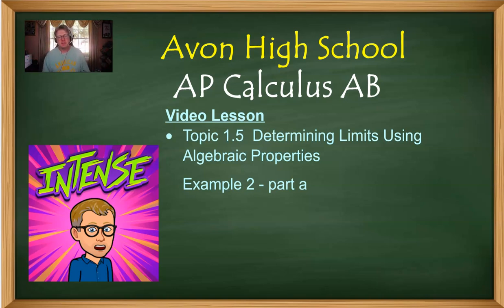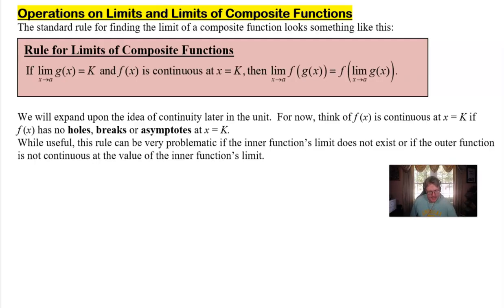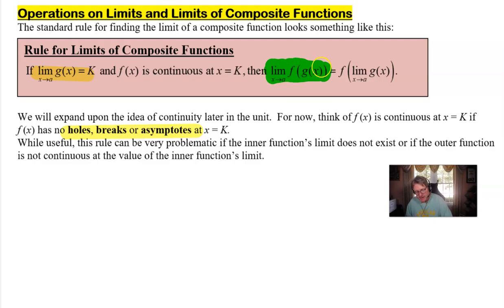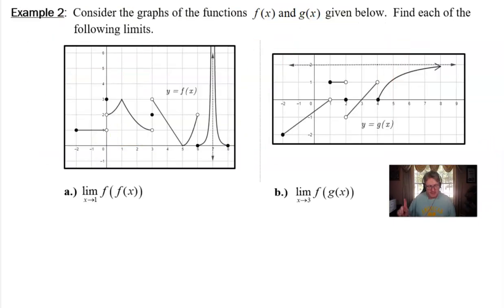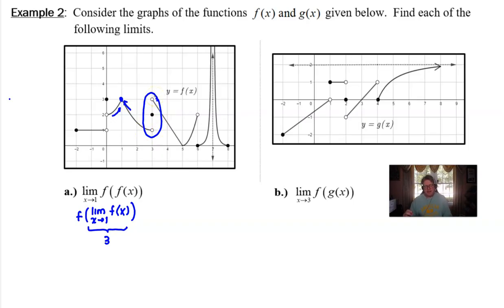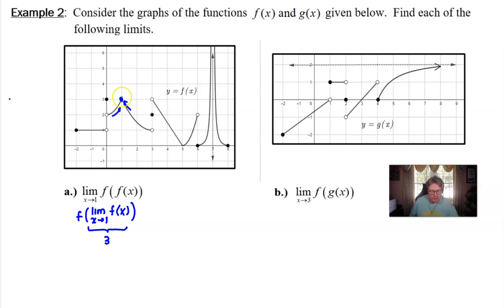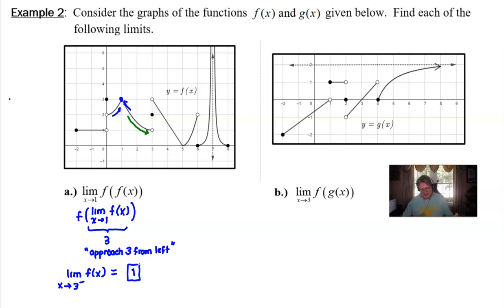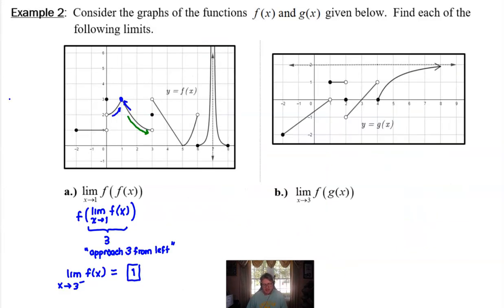Avon High School - AP Calculus AB - Topic 1.5 - Example 2 (part a) - Limit of a Composite Function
NEW EXAMPLE FOR 2024
CALCULATING THE LIMIT OF A COMPOSITION OF TWO FUNCTIONS GIVEN THEIR GRAPHS.  In this video, I will discuss the perils of finding the limit of a composite function and solve a  "tricky limit" problem where the outer function is not continuous at the limited value of the inner function.